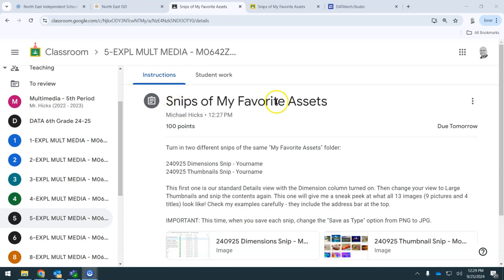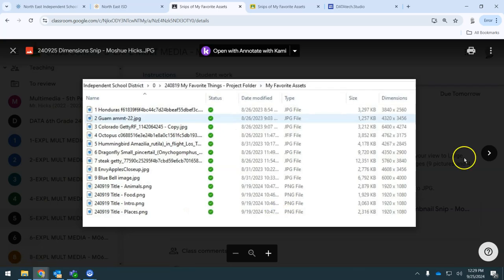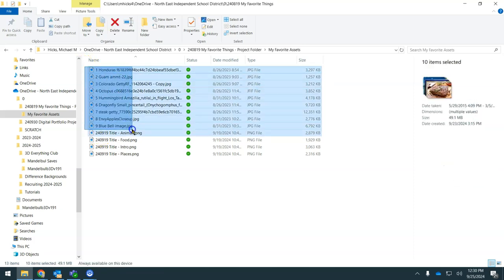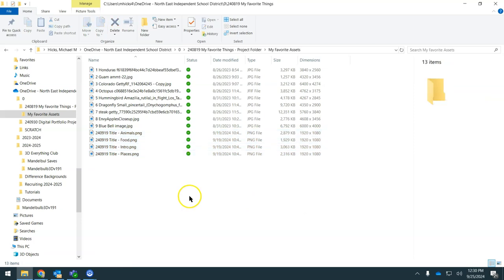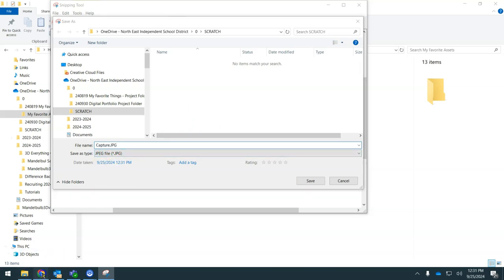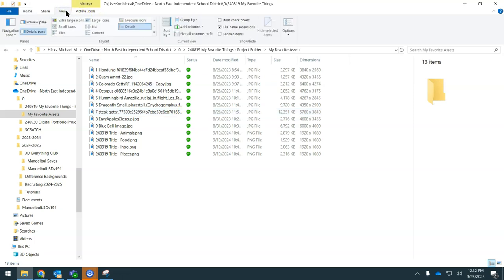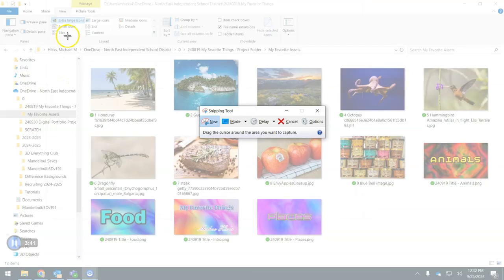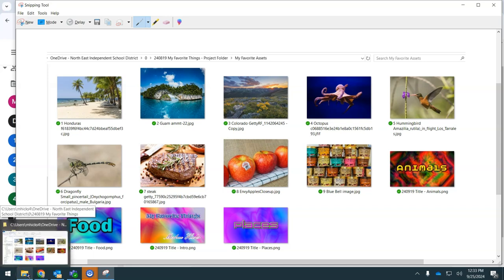240925 Turning In Snips of My Favorite Assets